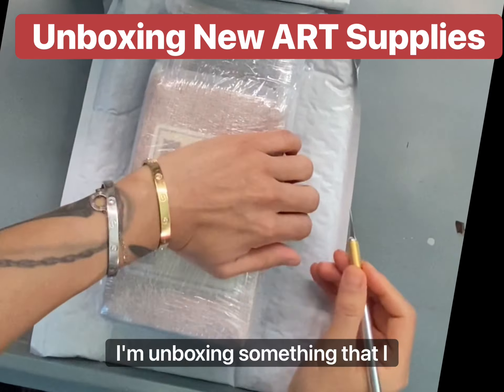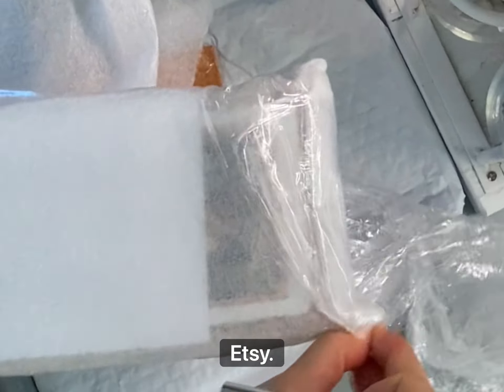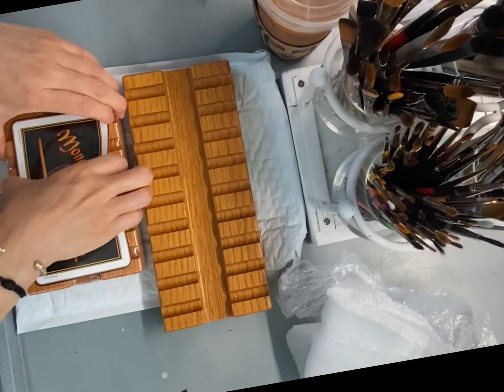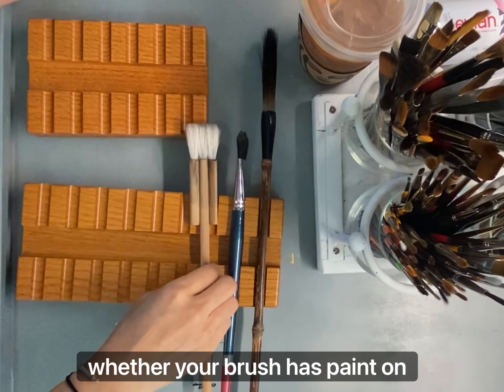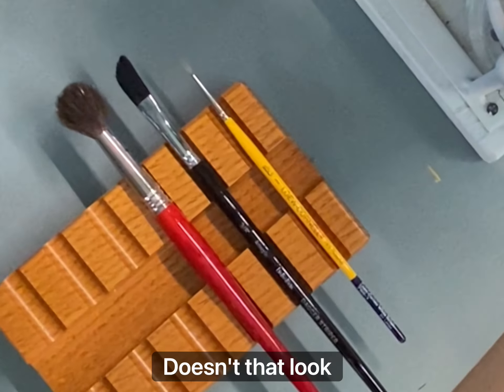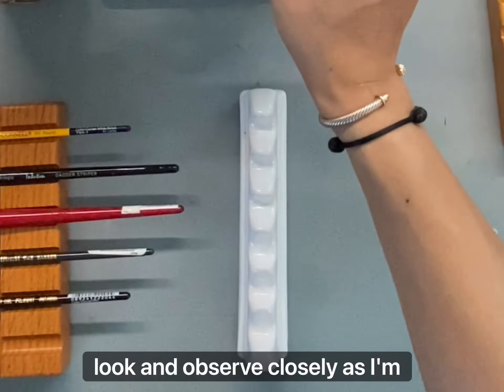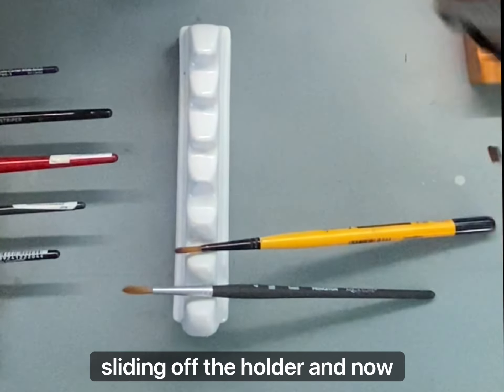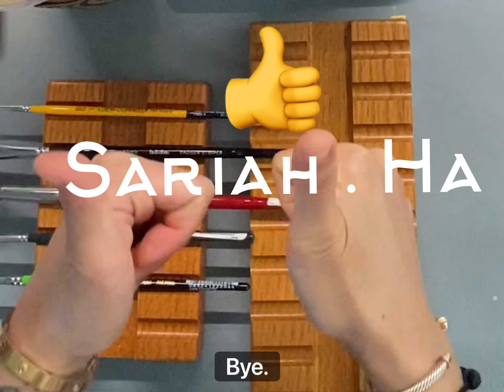Tired of your brushes slipping? How to keep your 🖐 paint free & clean!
Tired of having your hands covered with paint? Tired of having paint mixed all over your pallet? Wish you had some thing where the brushes won’t slide down or touch each other to create a mess? I found the perfect tool! Save your brushes with this tool! Such a great investment! Brush holder!